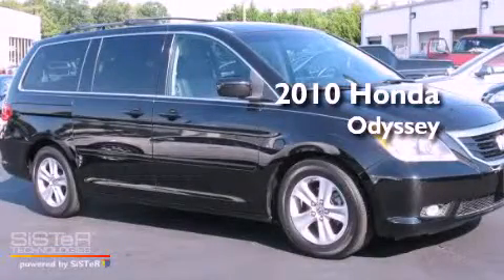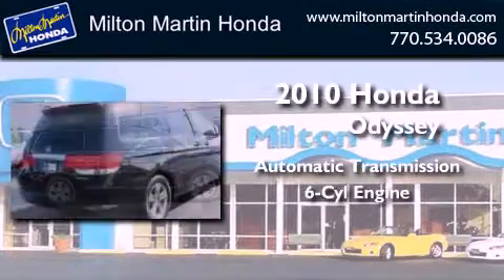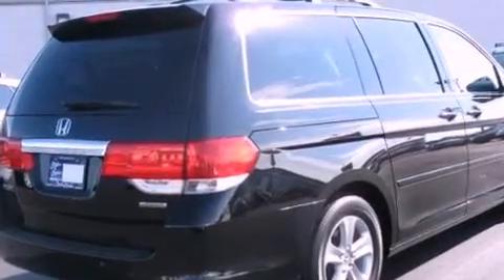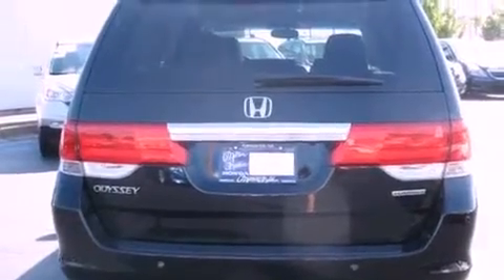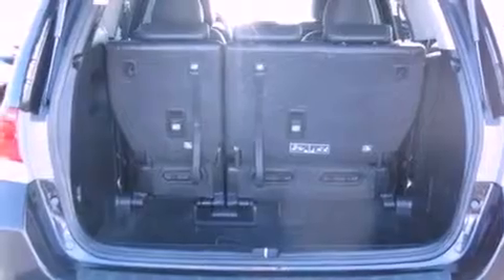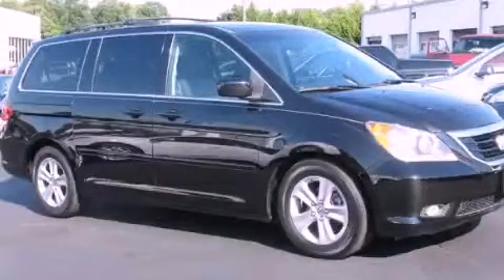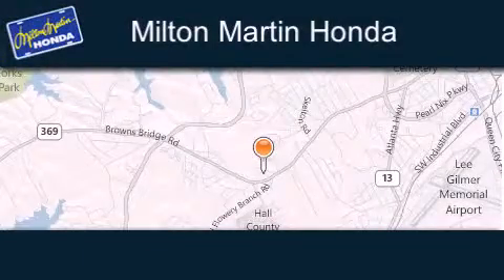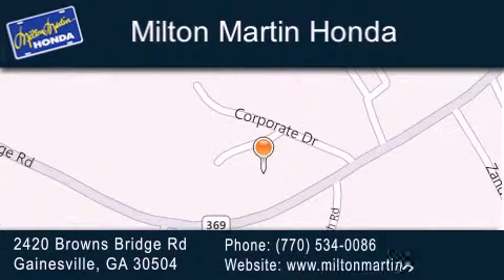Preowned 2010 Honda Odyssey Gainesville GA 30504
Year : 2010
 Make : Honda
 Model : Odyssey
 Engine : V6
 Trans . : Automatic
 Exterior : CRYSTAL BLACK PEARL
 Miles : 47,341
 Interior : BLACK
 Stock : P7972